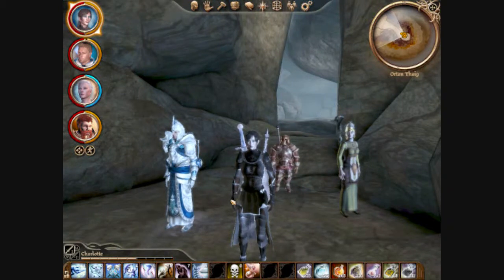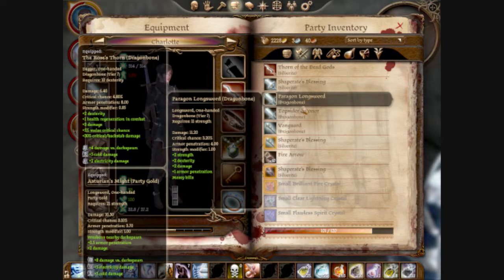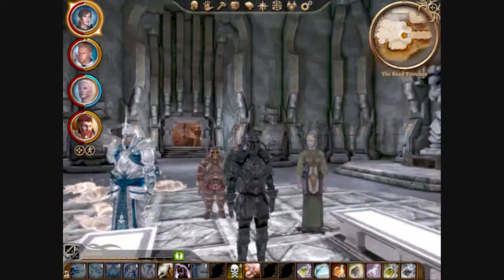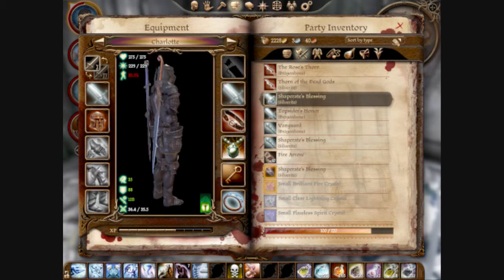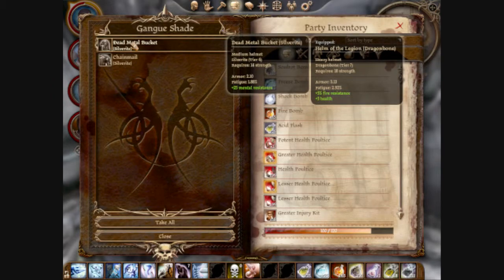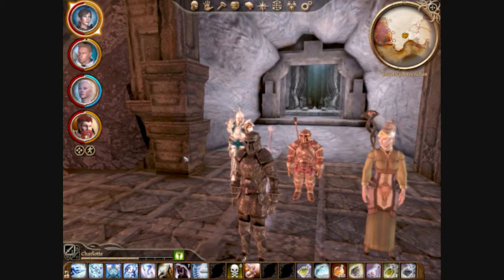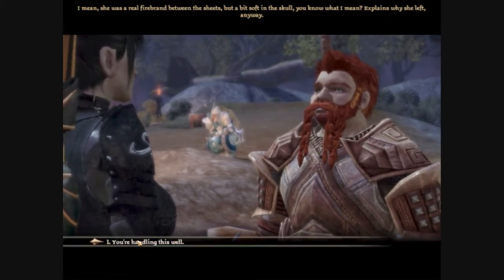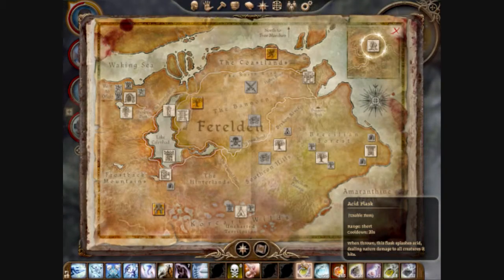Let's Play! Dragon Age: Origins: Set 12, Part 1/12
Since we just finished a major area, there are still some lingering plot threads and sidequests that need to be taken care of before we proceed.